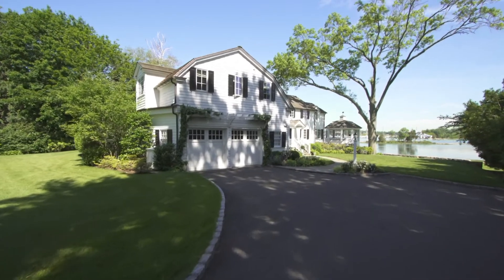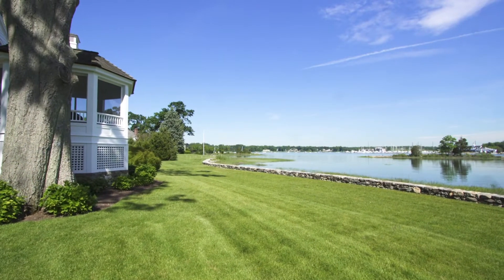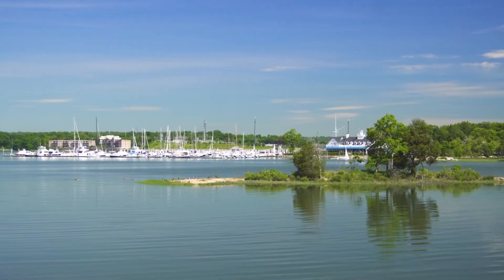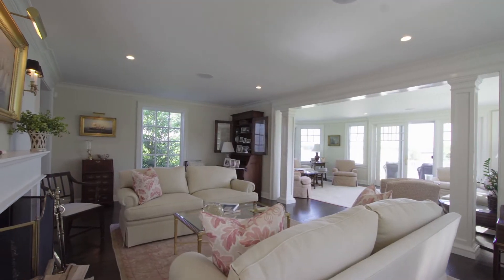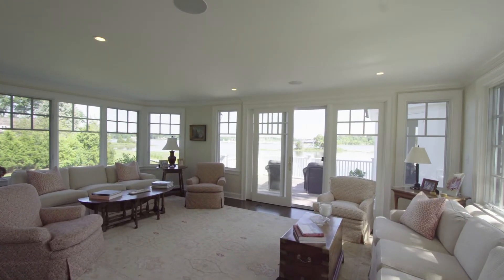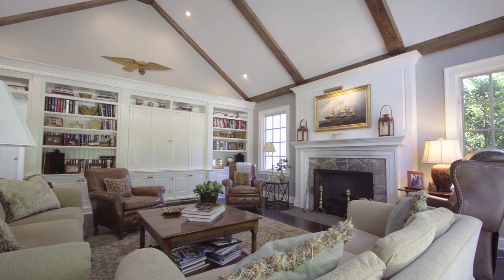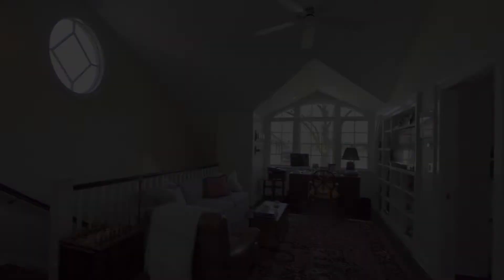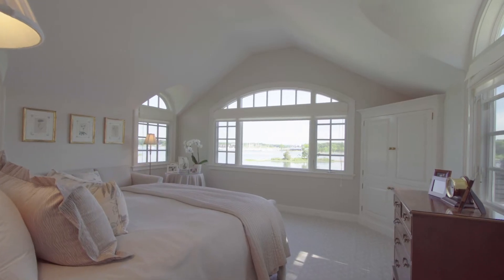16 Marlow Court Riverside CT Real Estate 06878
Stunning panoramic water views from this meticulously renovated/expanded charmer on sought-after lane. Complete privacy and 200' direct water frontage, plus .15 acre private island and incredible views of the harbor and Riverside Yacht Club. The house was raised and rebuilt in 2013 by Davenport Contracting, incorporating open space and quality finishes. An entertainer's dream with double living rooms with fireplace and French doors to deck and screened gazebo. The kitchen opens to sunny breakfast room and newly added family room with fireplace soaring ceiling, built-ins and French doors to stone terrace. All bedrooms en-suite, and the second-floor office/living room can be fourth bedroom. Enjoy a move-in ready home on the water, filled with refined taste, quality and fresh decor.